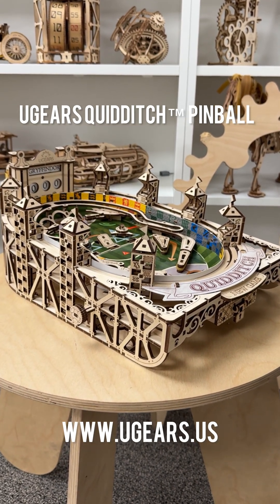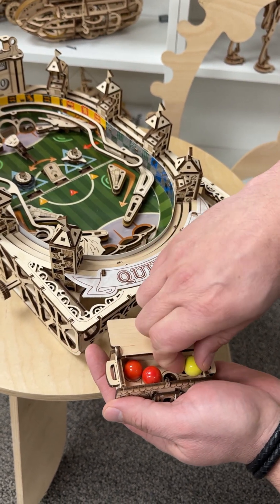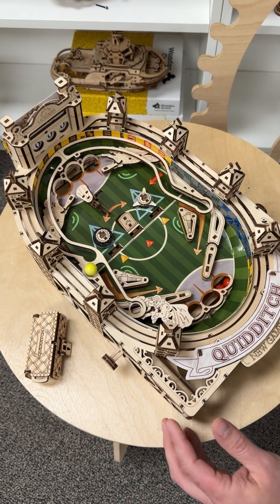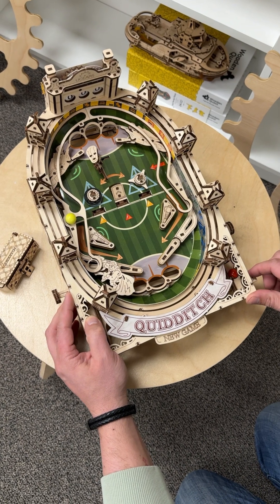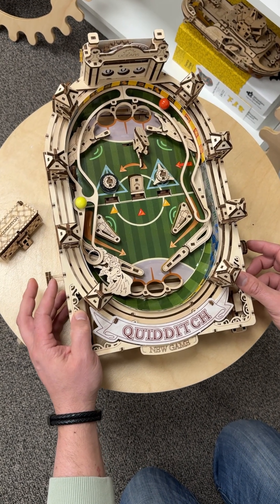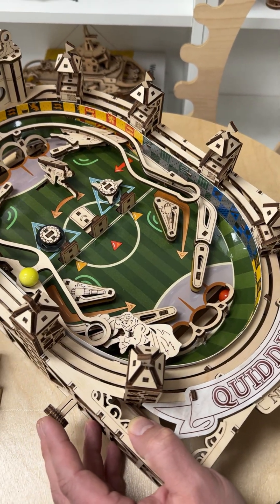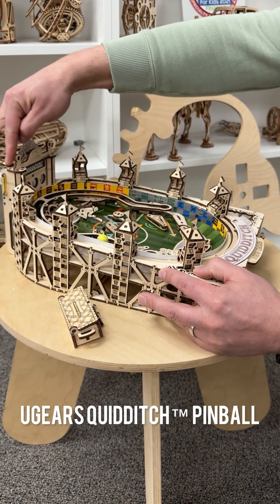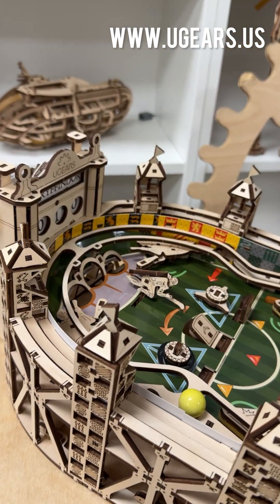🧙‍♂️✨ How It Works: UGears Quidditch™ Pinball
The UGears Quidditch™ Pinball turns classic wizarding excitement into a game you can build, power, and play — all with your own hands.

🏆 Let the Game Begin!
This hands-on model brings magic to motion — no electricity or batteries are needed! Just assemble it, pull the launcher, and aim for the golden goalposts!

🧩 Build It. Play It. Master the Game!